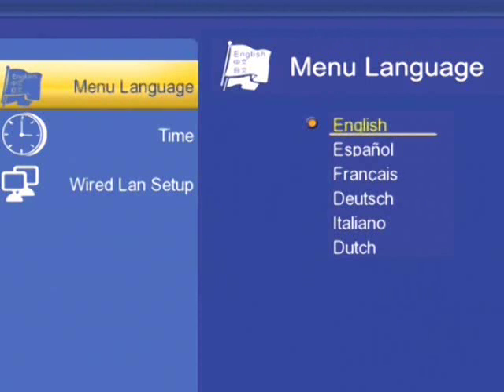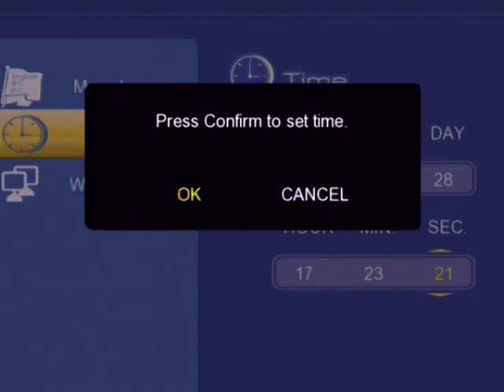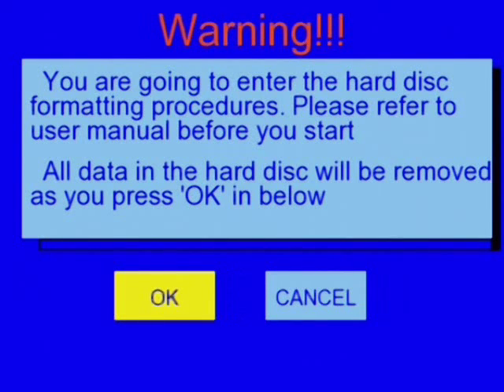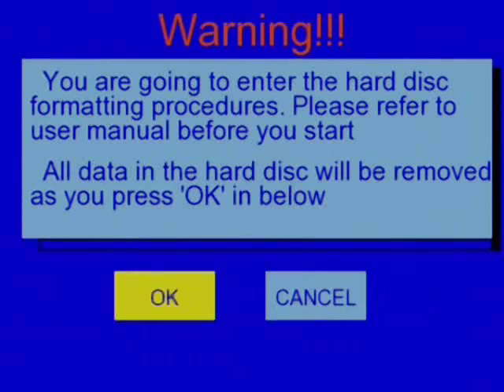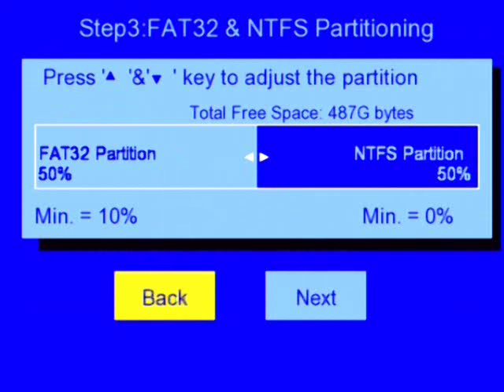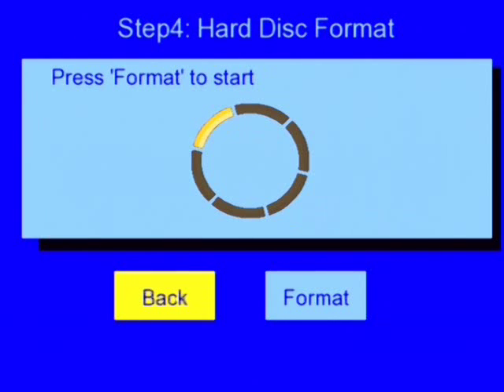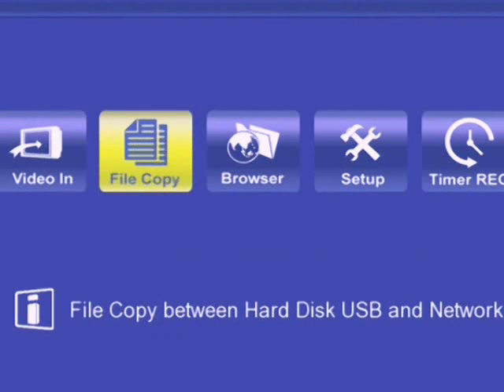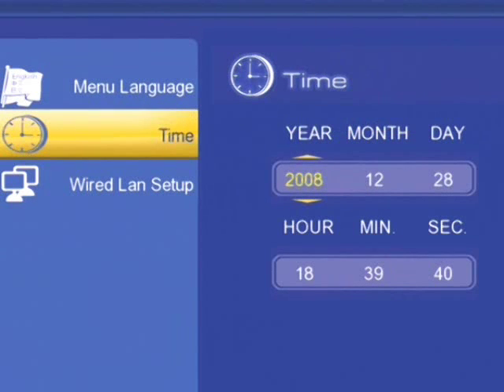Installing Sumvision Cyclone HD player and Recorder part 2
Showing how to setup the language,time and network settings. Format and partition the drive.Explain differents between FAT32 and NTFS.